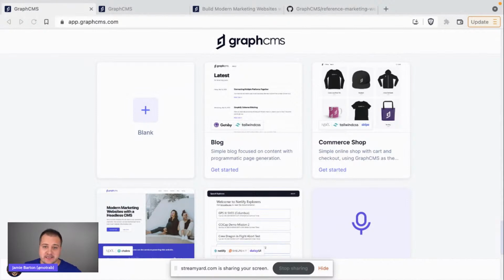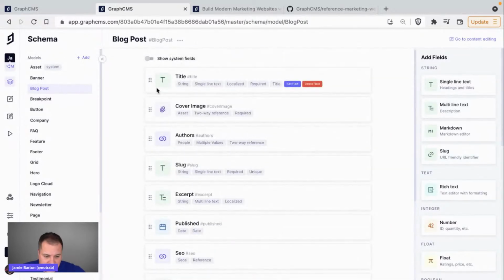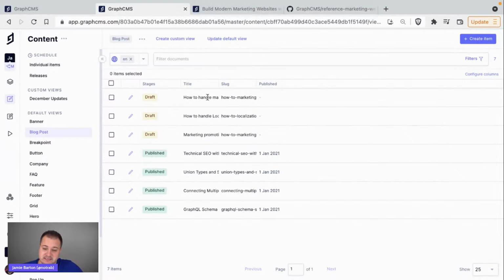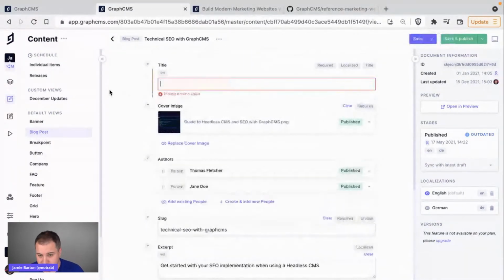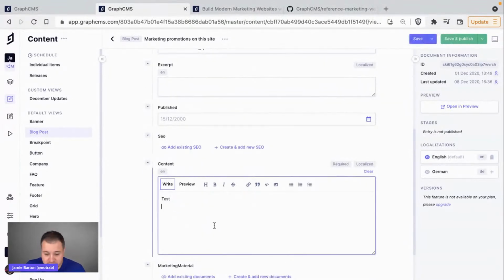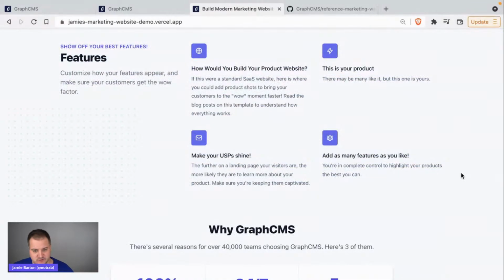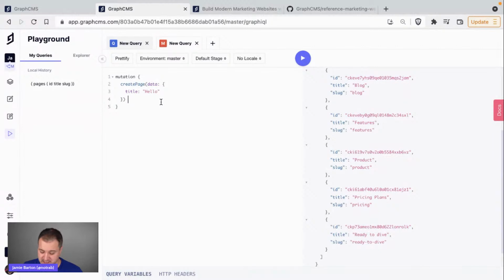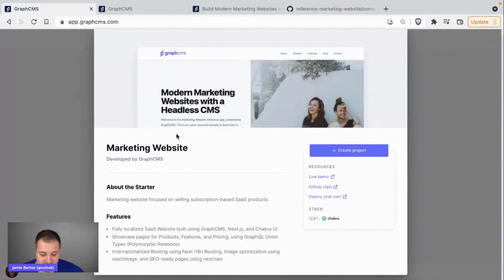December GraphCMS Product Demo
Let's walk through building a schema, creating content, and querying it with GraphCMS.

We'll save the December LIVE demo for showing off something new with GraphCMS we've been working on for a while.